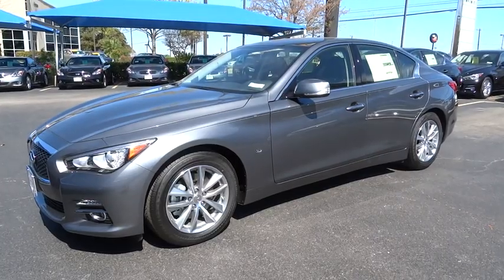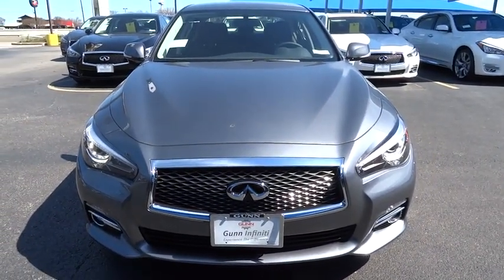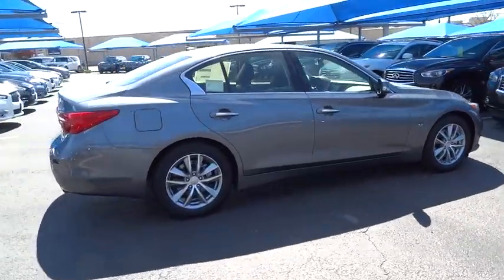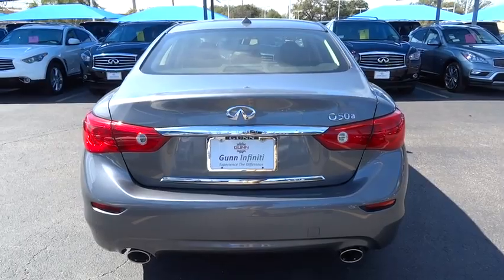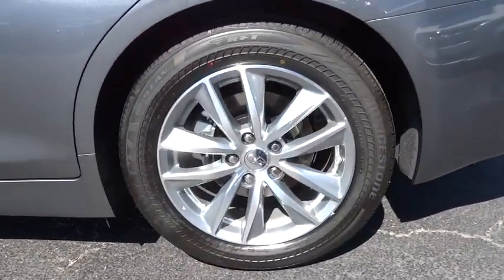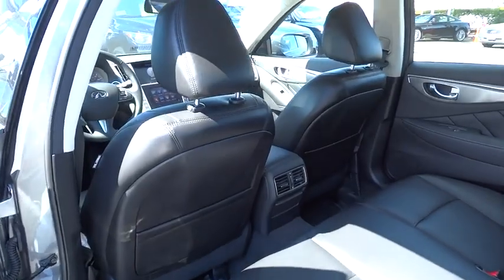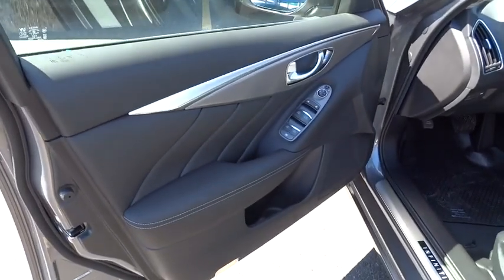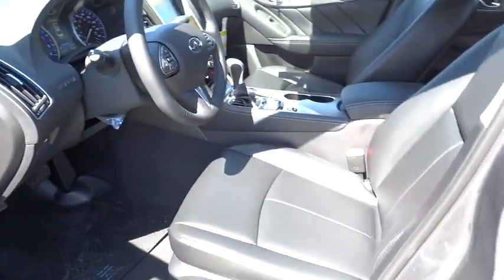2015 Infiniti Q50 San Antonio, Austin, Houston, Dallas, New Braunfels, TX I150001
2015 Infiniti Q50

Gunn Infiniti
12150 IH-10 West

Gunn Infiniti's One Simple offers you an opportunity to drive an Infiniti at a great price. Please ask your sales consultant for further details. Special Financing Available: APR AS LOW AS 1.9%!! Gets Great Gas Mileage: 30 MPG Hwy*** Safety equipment includes: ABS, Traction control, Curtain airbags, Passenger Airbag, Front fog/driving lights...Other features include: Bluetooth, Power locks, Power windows, Auto, Climate control...
[L95] CARGO PACKAGE  -inc: Trunk Mat  Cargo Net  First Aid Kit,[N92] ILLUMINATED KICK PLATES,GRAPHITE SHADOW,GRAPHITE  PREMIUM LEATHERETTE SEATING SURFACES,Rear Wheel Drive,Power Steering,ABS,4-Wheel Disc Brakes,Brake Assist,Aluminum Wheels,Tires - Front Performance,Tires - Rear Performance,Heated Mirrors,Power Mirror(s),Integrated Turn Signal Mirrors,Rear Defrost,Intermittent Wipers,Variable Speed Intermittent Wipers,Daytime Running Lights,Automatic Headlights,Fog Lamps,AM/FM Stereo,CD Player,Satellite Radio,MP3 Player,Steering Wheel Audio Controls,Auxiliary Audio Input,HD Radio,Bluetooth Connection,Power Driver Seat,Power Passenger Seat,Bucket Seats,Driver Adjustable Lumbar,Rear Bench Seat,Adjustable Steering Wheel,Trip Computer,Power Windows,Leather Steering Wheel,Keyless Entry,Power Door Locks,Keyless Start,Remote Trunk Release,Cruise Control,Climate Control,Multi-Zone A/C,Premium Synthetic Seats,Driver Vanity Mirror,Passenger Vanity Mirror,Driver Illuminated Vanity Mirror,Passenger Illuminated Visor Mirror,Floor Mats,Smart Device Integration,Security System,Engine Immobilizer,Traction Control,Stability Control,Front Side Air Bag,Tire Pressure Monitor,Driver Air Bag,Passenger Air Bag,Front Head Air Bag,Rear Head Air Bag,Passenger Air Bag Sensor,Child Safety Locks,Back-Up Camera